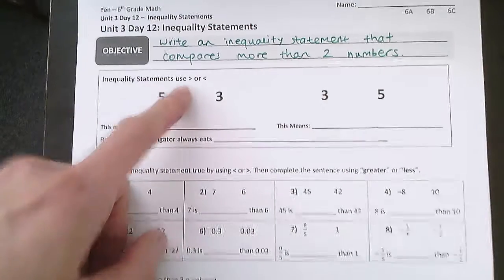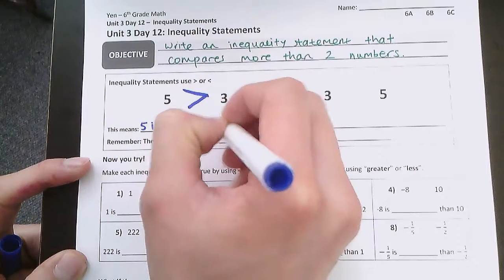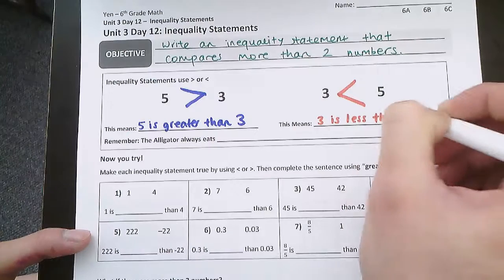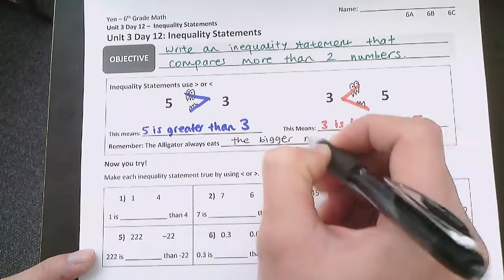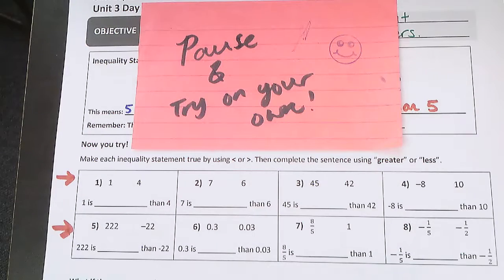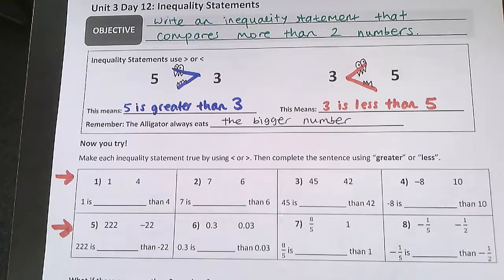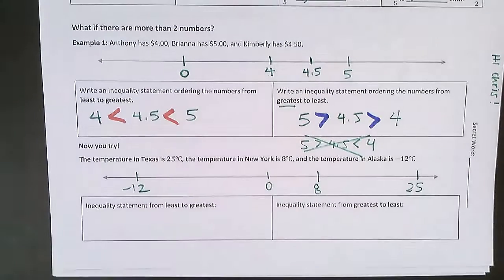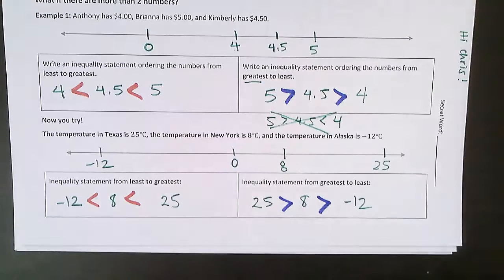Unit 3 Day 12 - Inequality Statements